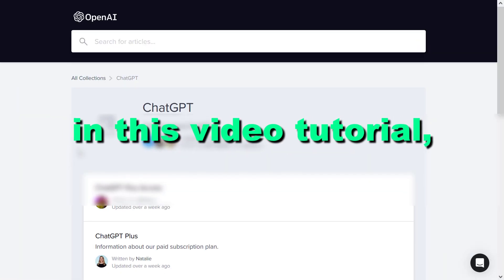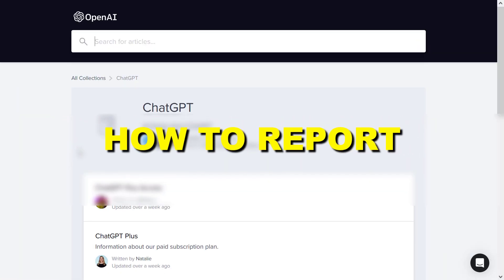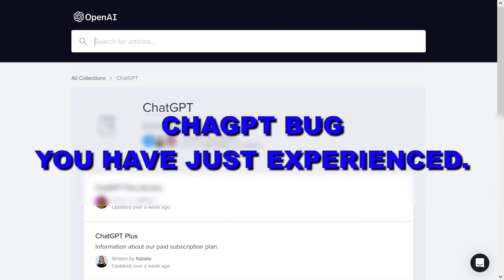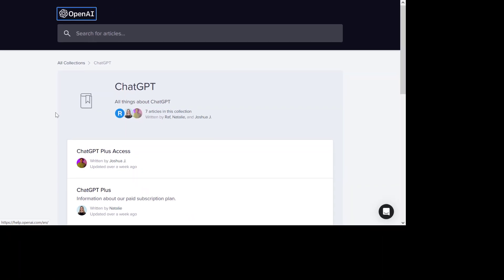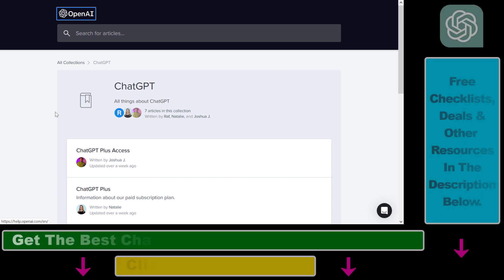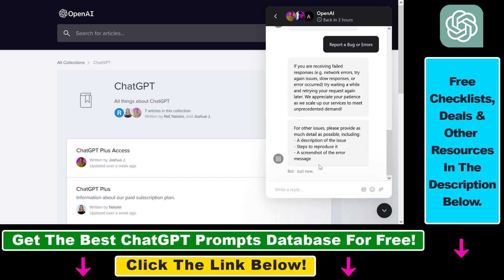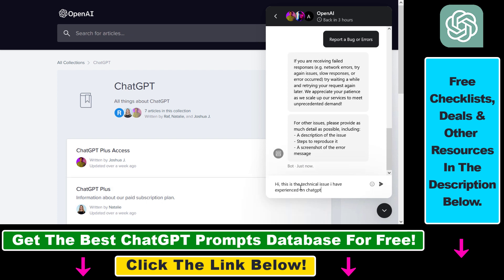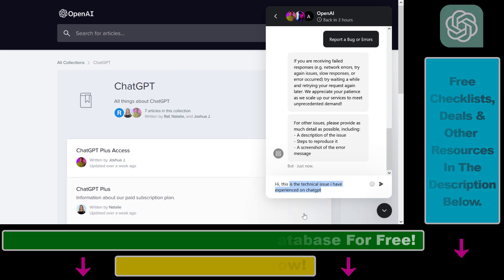How To Report A ChatGPT Error Or Bug?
. - Learn how to report a ChatGPT bug or a ChatGPT error.